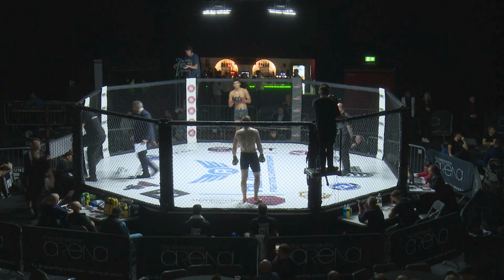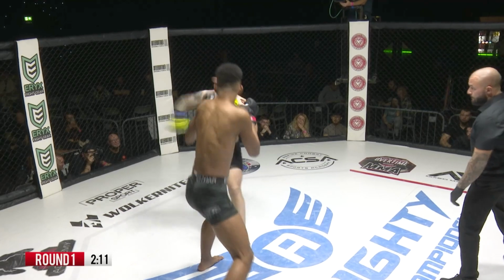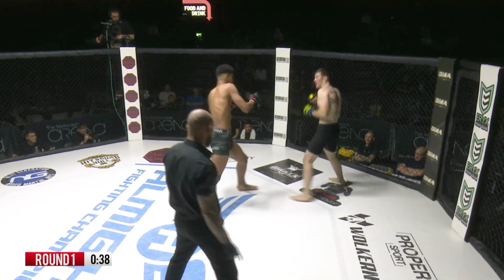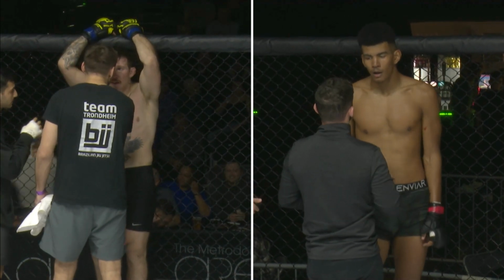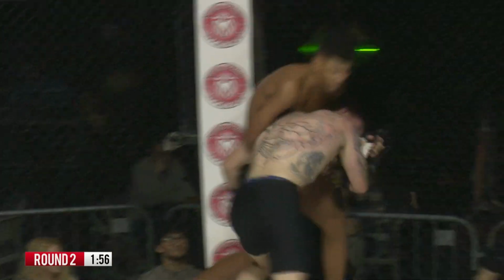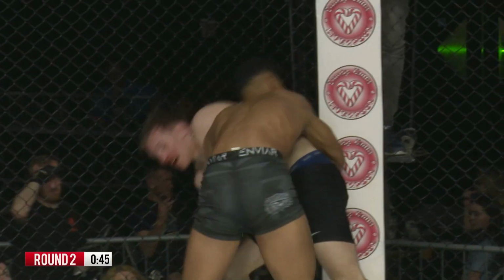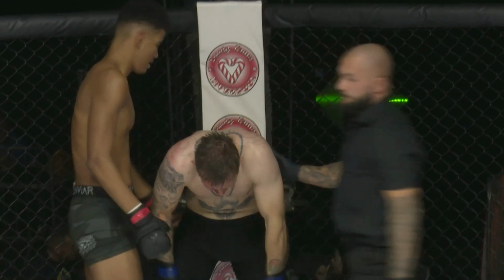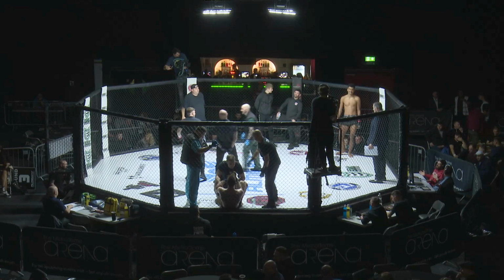Almighty Fighting Championship 28 - Jacob Shepherd vs Morten Aune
An amateur MMA bout